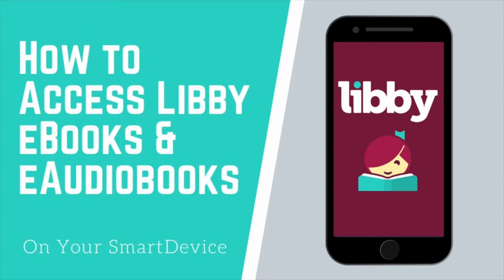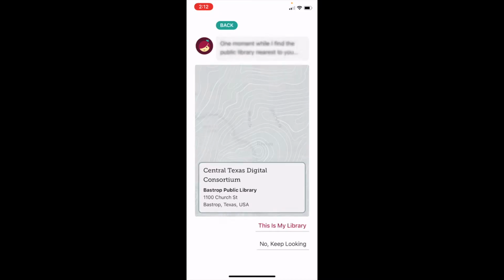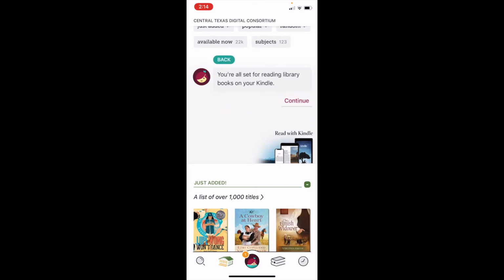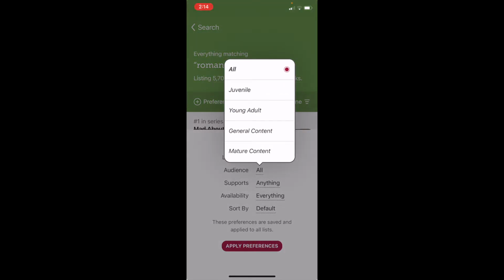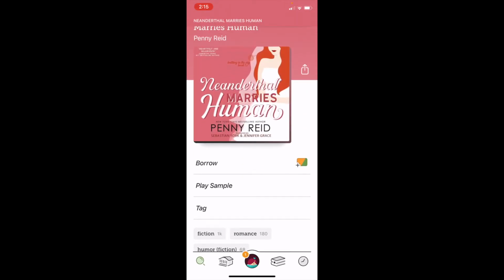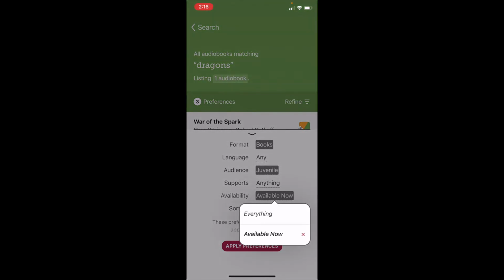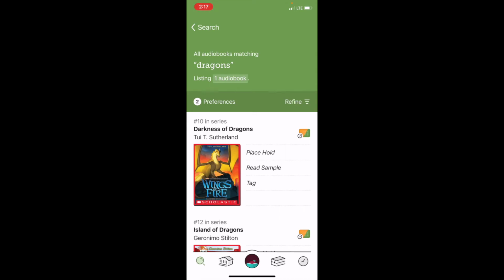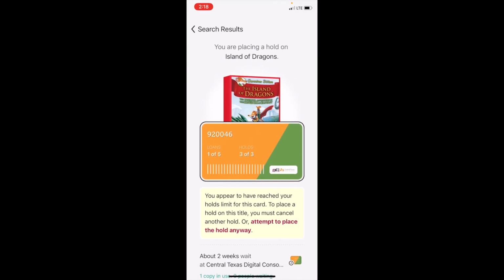Libby Tutorial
New to using Libby? Not even sure how to GET Libby? Follow along with our tutorial to download the FREE app and browse through the thousands of ebook and eaudiobook options!